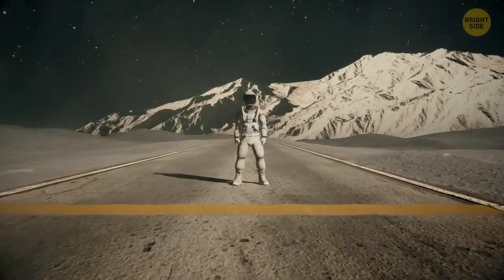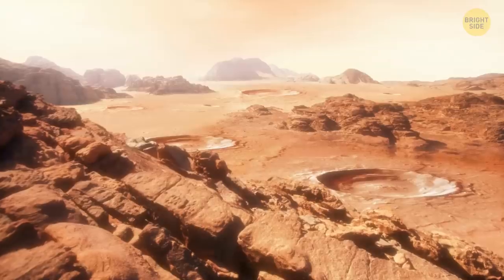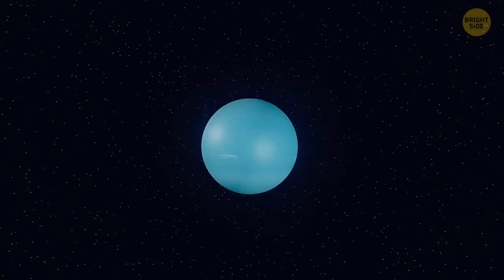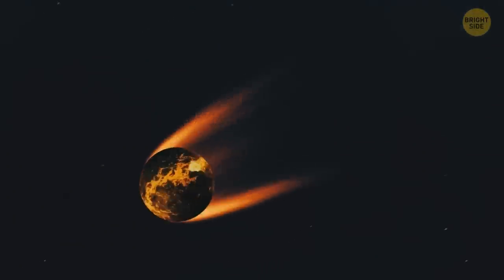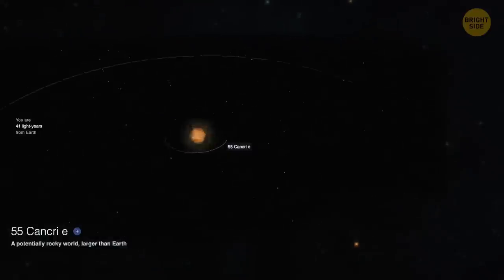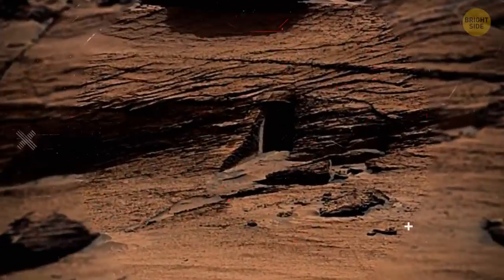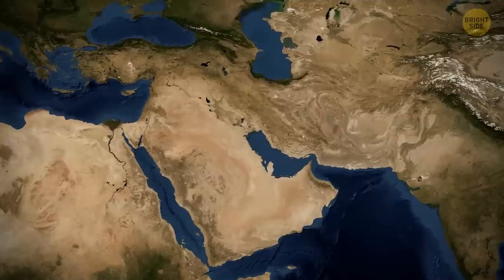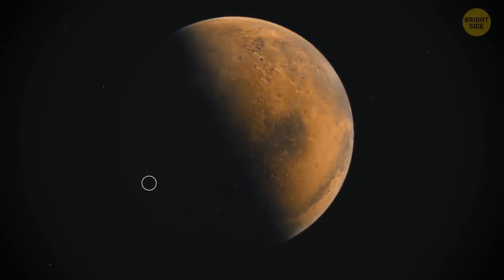On Mars, you can run in an impressive speed as 12 miles per hour!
The planet's mantle is made up of water, ammonia, and methane ices. It's the closest thing Neptune has to a surface. And still, there isn't solid ground for you to walk on. So, once again, try to use your imagination. On Neptune, you'd weigh a bit more than you do on Earth – 174 lb. But your running speed would be just a bit lower than on Earth – around 5 miles per hourю That's the end of your active adventure! Which planet did you like running on the most?